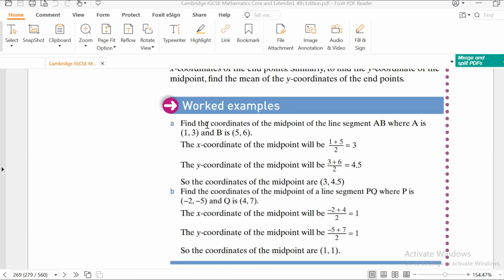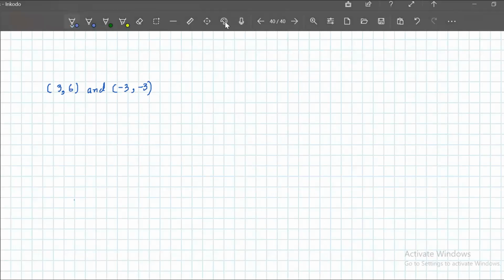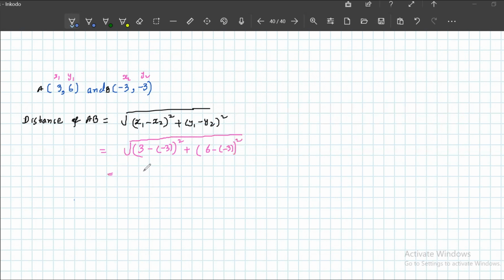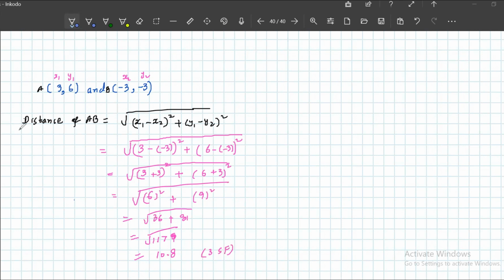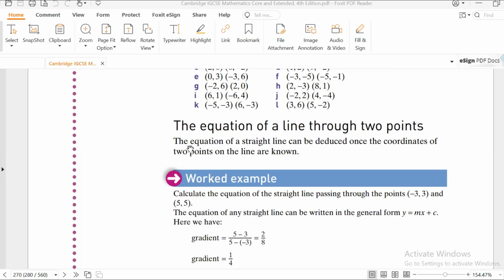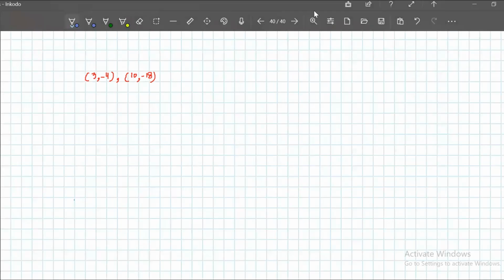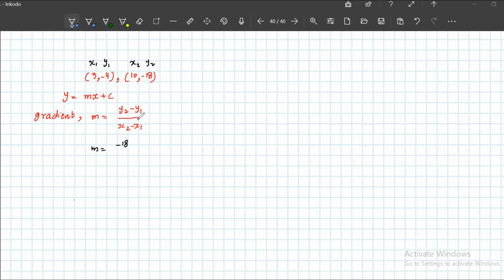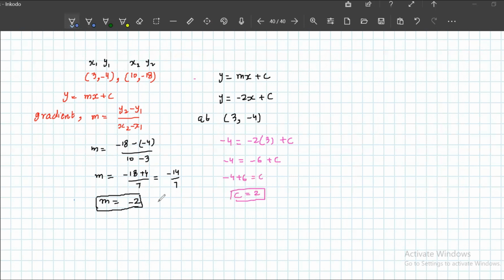COORDINATE GEOMETRY PART IV